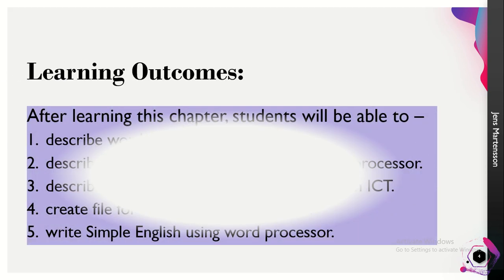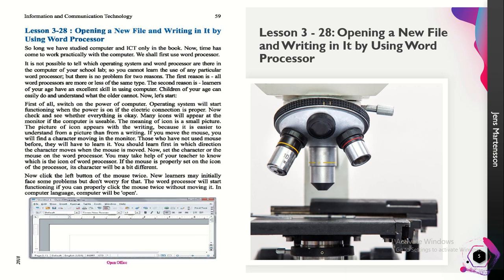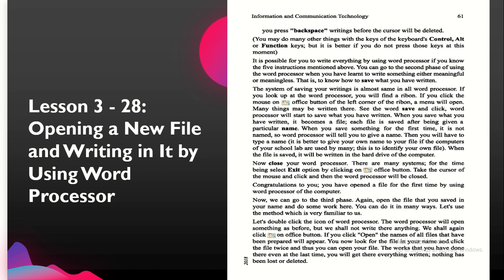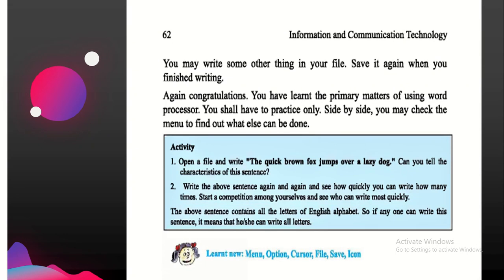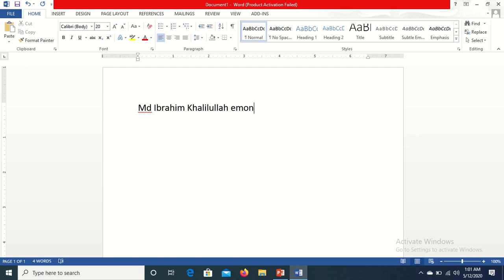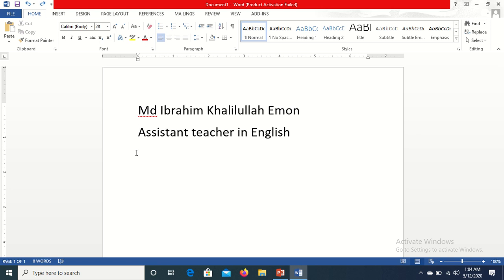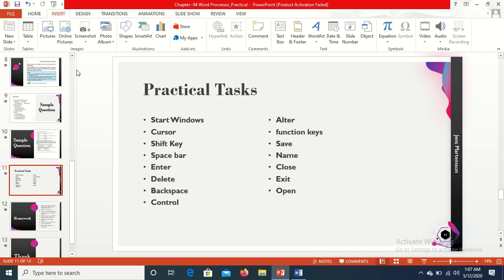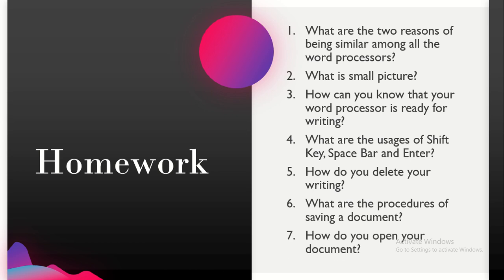Word Processor with Practical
Chapter: 04 Word Processor with the practical tasks for the students of class- VI.